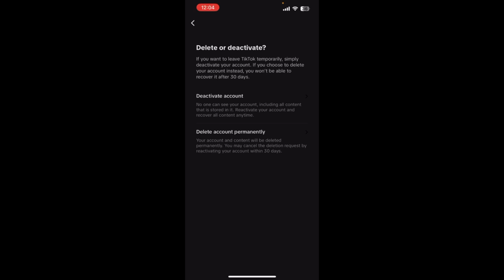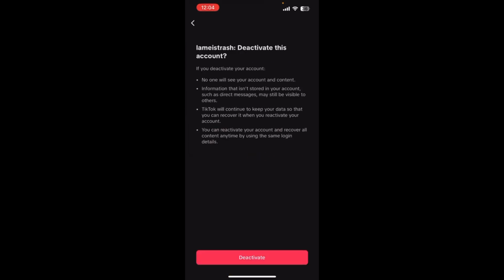How to Deactivate TikTok Account 2024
Ready to take a break from TikTok? In this video, we’ll guide you through the process of temporarily or permanently deactivating your account. Learn how to back up your data, disable your profile, and manage your account settings securely.